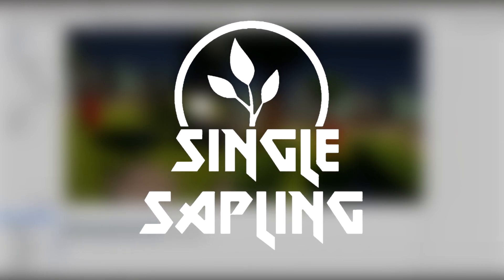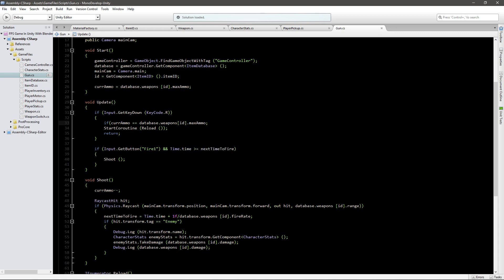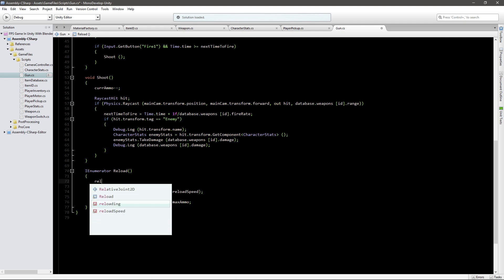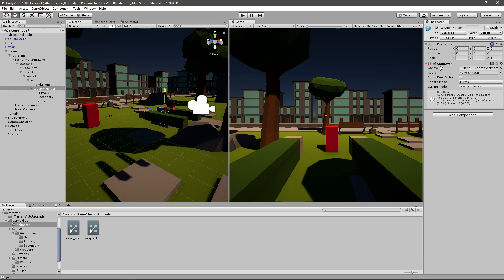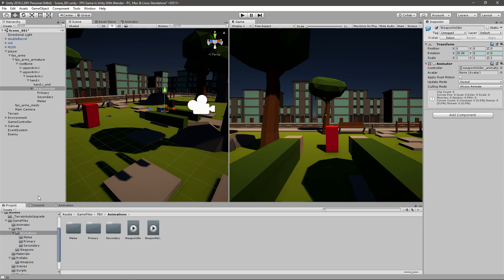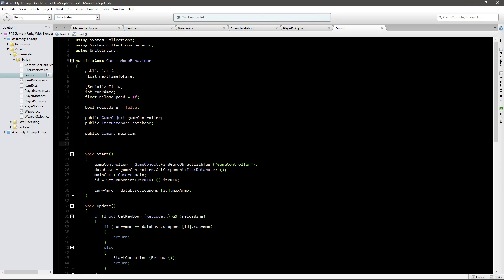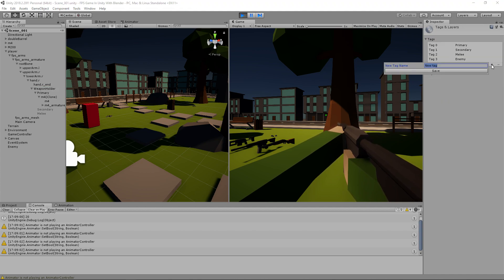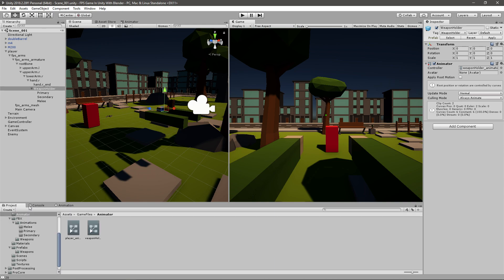Press "R" To Reload & Reload Animation - FPS Game In Unity - Part 46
---PRESS R TO RELOAD AND RELOAD ANIMATION---
In this episode I uprgrade our reloading system so we can reload whenever we dont have full ammo. I also create and implement a reloading animation

---Previous Video---
Reloading and Ammo Basics - FPS Game In Unity - Part 45

---TAGS---
script make game for free 2018 development dev unity blender program tutorial guide new hd twitter youtube developer indie design art cool easy quick fast fps first person shooter game gaming how to modeling rigging coding scripting intro introduction learn teach learning how to make a game map level scene creation plan planing design set up speed workflow item database data inventory reload reloading ammo ammunition